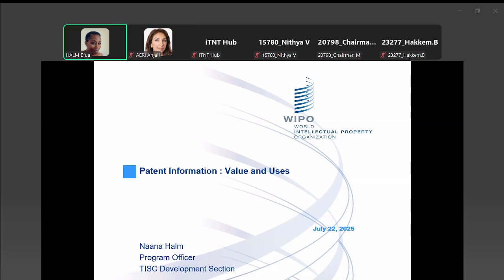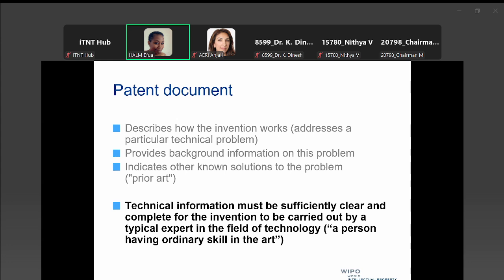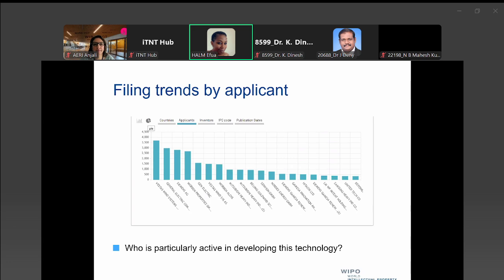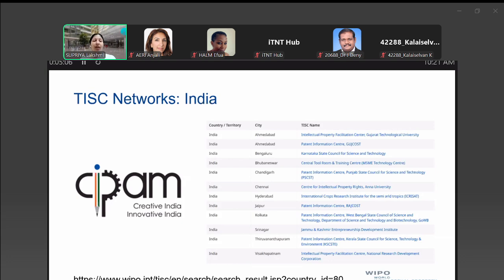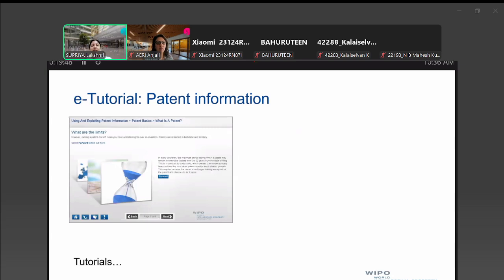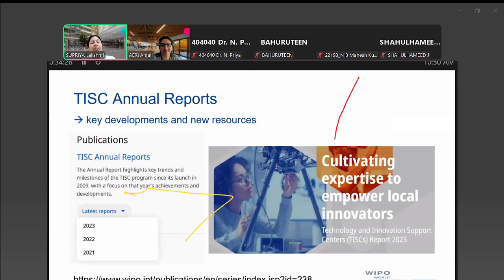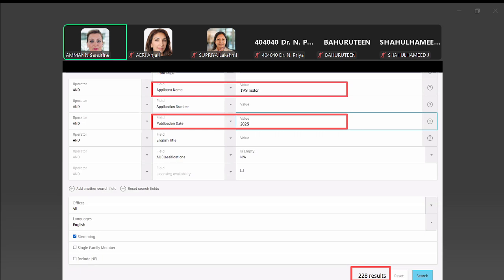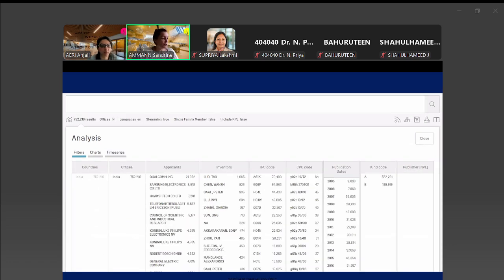Why Patent Information Matters: Value, Use & Business Impact Explained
In this video, we break down the key uses of patent data, from protecting intellectual property to analyzing market trends and monitoring competitors. Whether you're an inventor, entrepreneur, or researcher, understanding patent information is a game-changer.

Timestamps:
0:00 – Introduction
0:45 – What is Patent Information?
2:10 – Value of Patent Data
4:00 – Key Uses in Business and Research
6:30 – How to Access and Analyze Patent Info
8:15 – Real-World Applications
10:00 – Final Thoughts